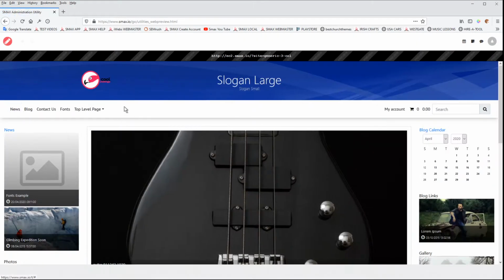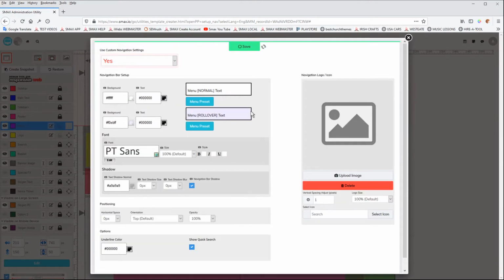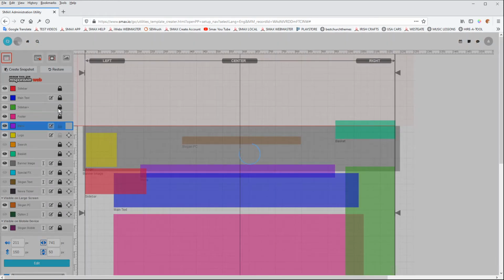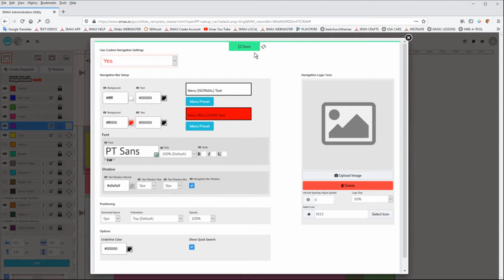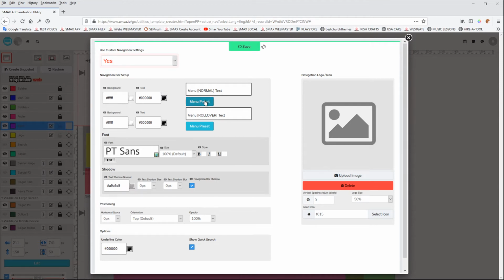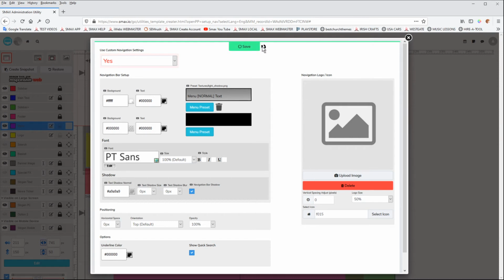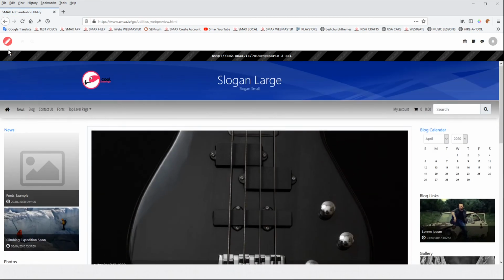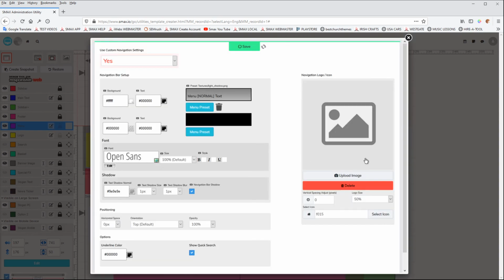The Responsive Design Tool Part 6 The Nav Bar